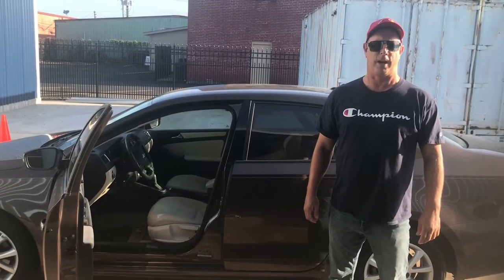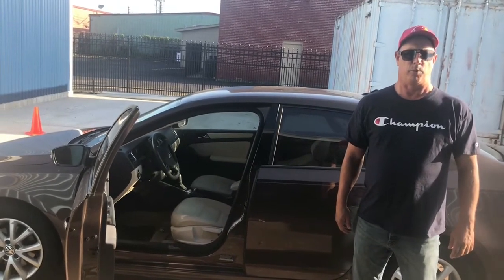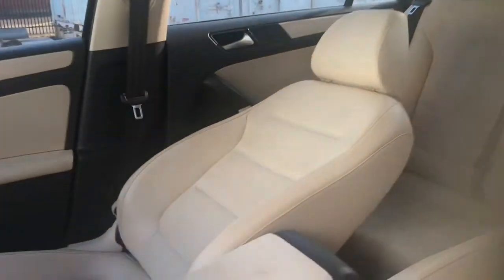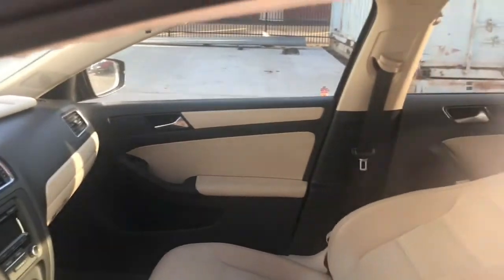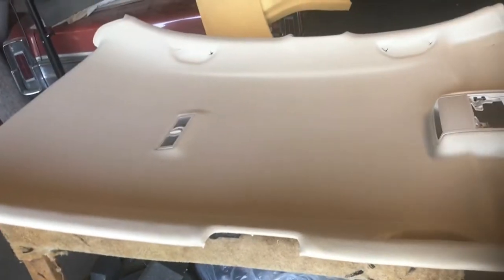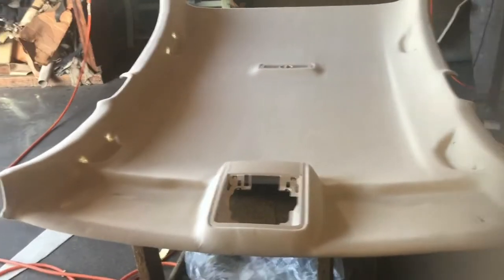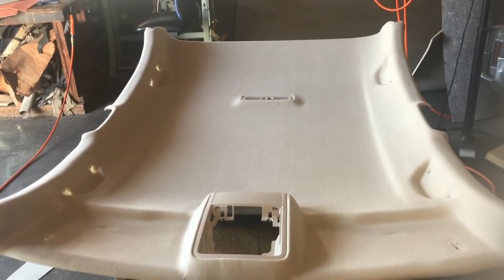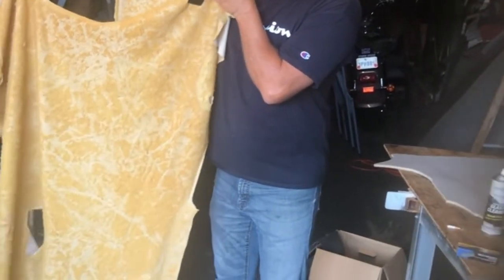2011 Volkswagen Jetta Headliner Replacement